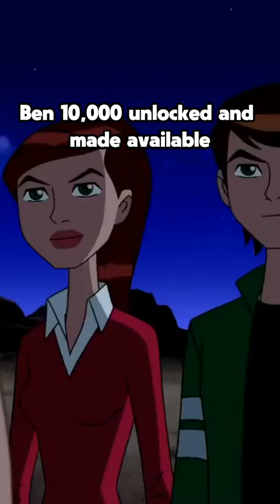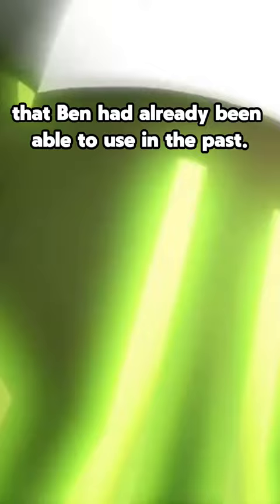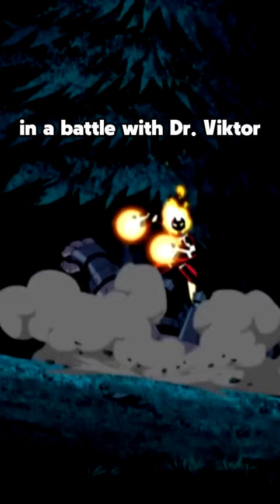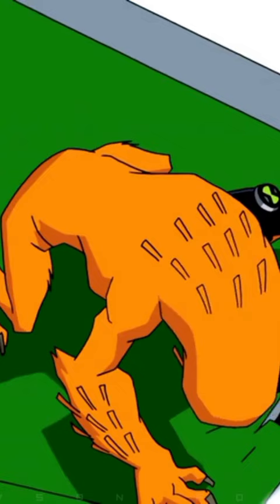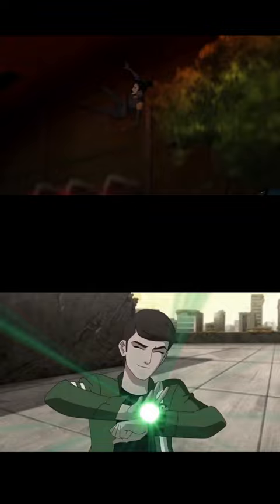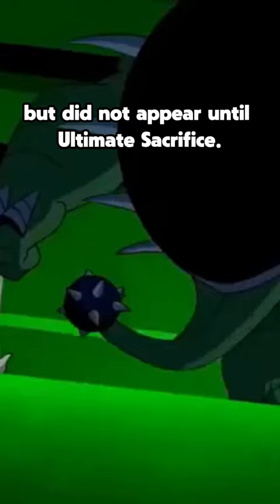Classic aliens in ultimate alien episodes.